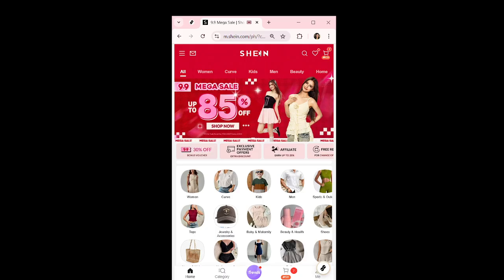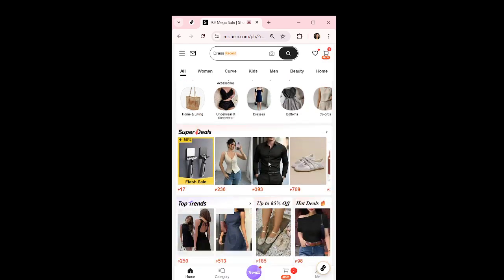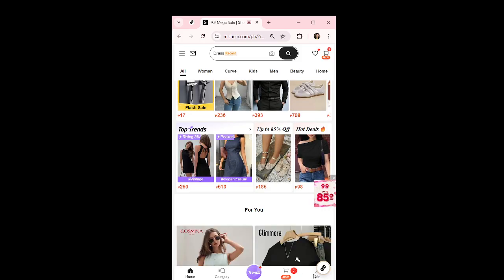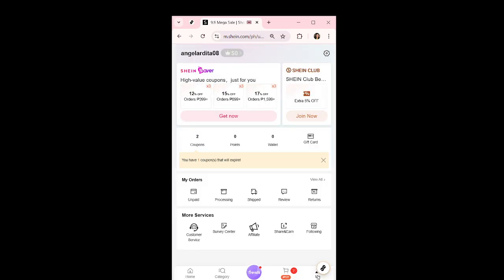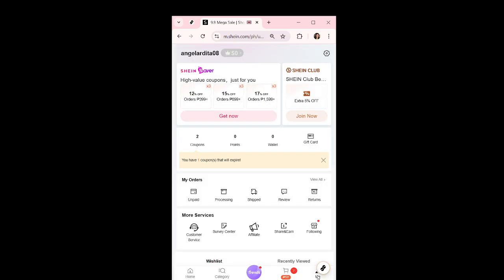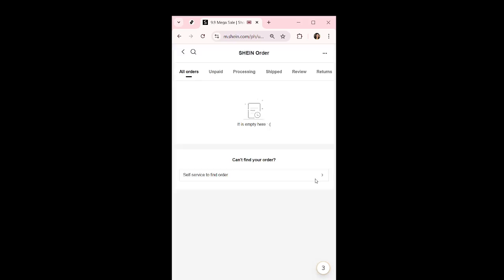How To Track My Order / Shein Eu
Ordered from SHEIN EU and want to know where your package is? 📦 In this video, I’ll show you how to track your order on Shein EU step by step. Whether you’re a new shopper or just need a quick guide, this tutorial will help you find your order status and shipping updates easily.

✅ In this video, you’ll learn:

How to log in to your Shein EU account

How to find your order history

How to track your Shein package in real time

Tips to manage your Shein orders efficiently

Perfect for beginners who shop on Shein EU in 2025!